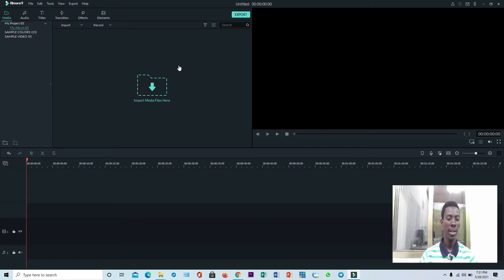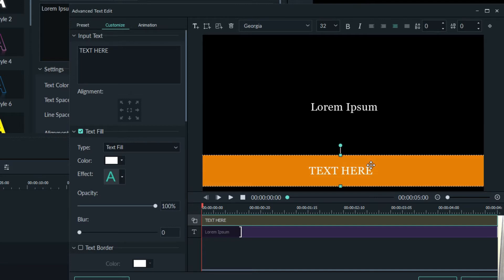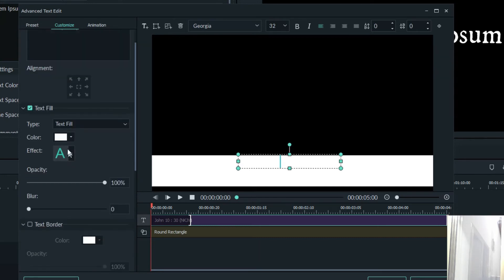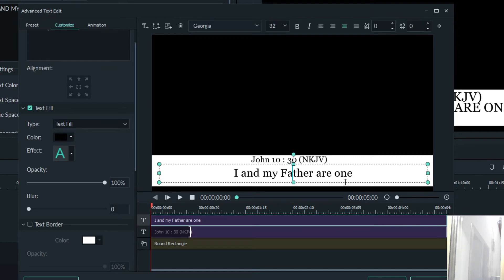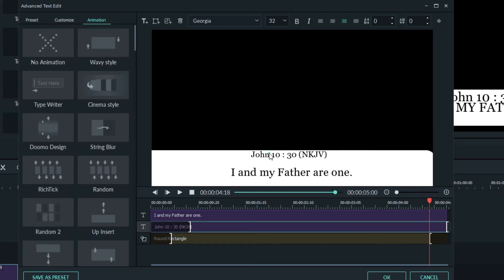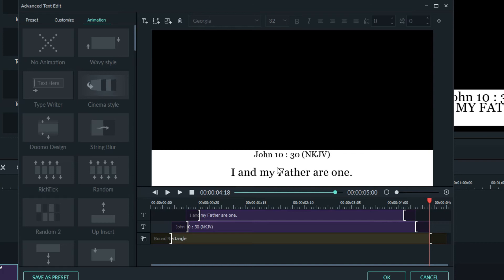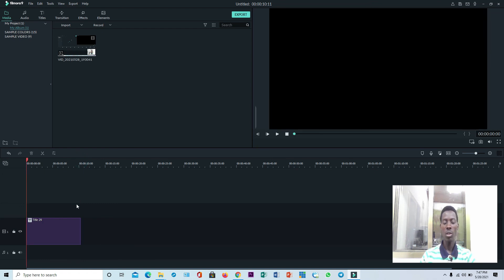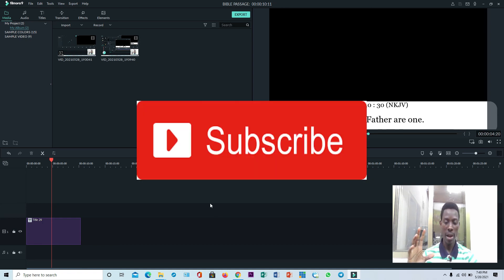Lesson Four: How To Put A Bible Passage On A Preaching Video In Filmora 9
How To Put A Bible Passage On A Preaching Video In Filmora 9